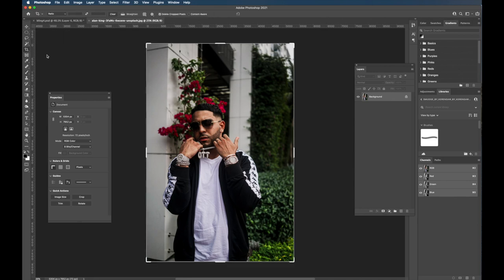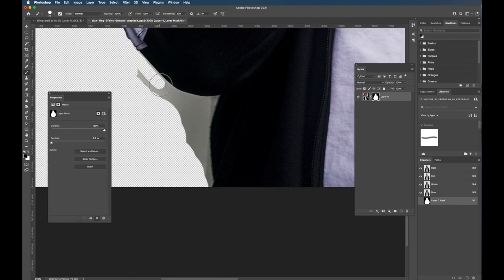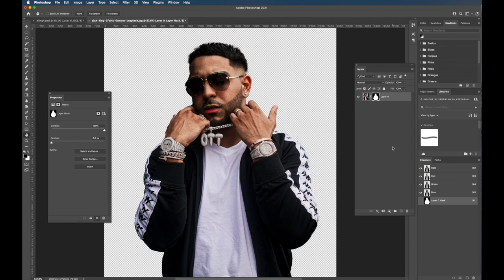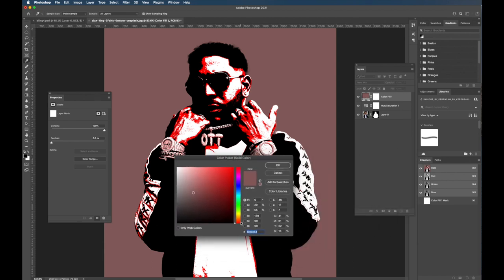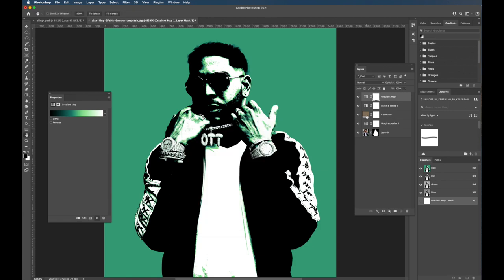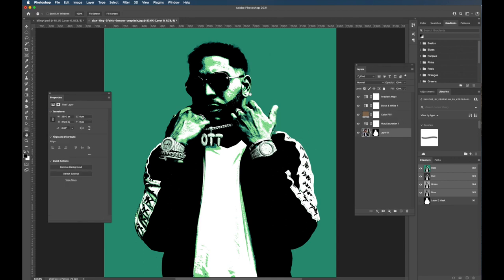Posterize a full color photo into 4 colors for print and vinyl cut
This photoshop tutorial will take you through the steps from a full color photo into a posterized 4 color version. The final version can be separated for screen printing on vectorized for a layered vinyl cut.